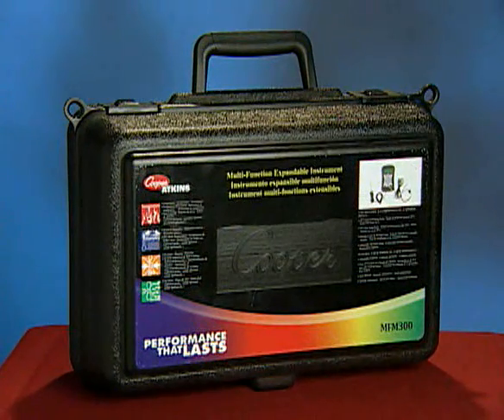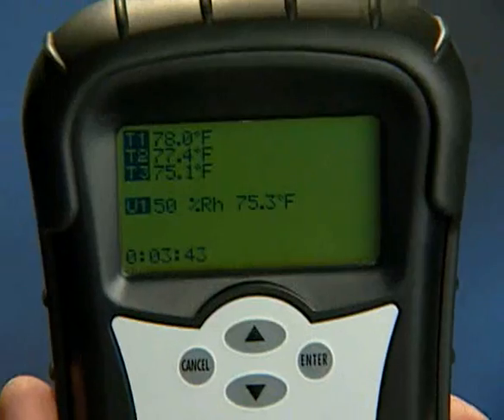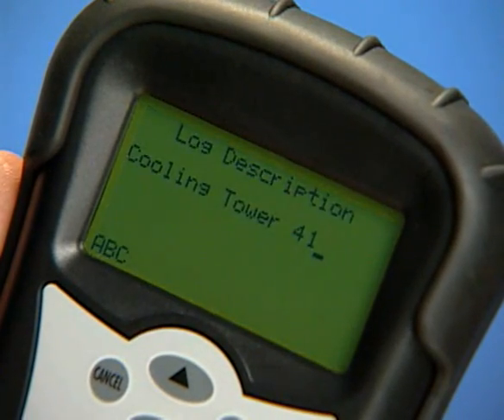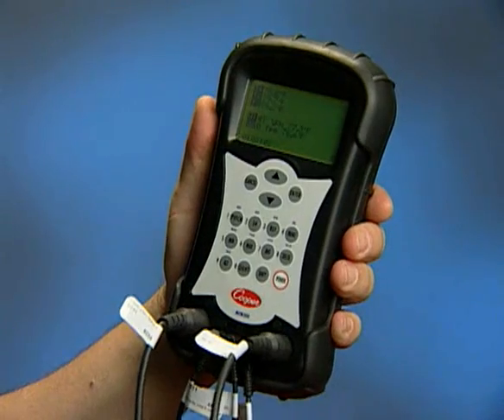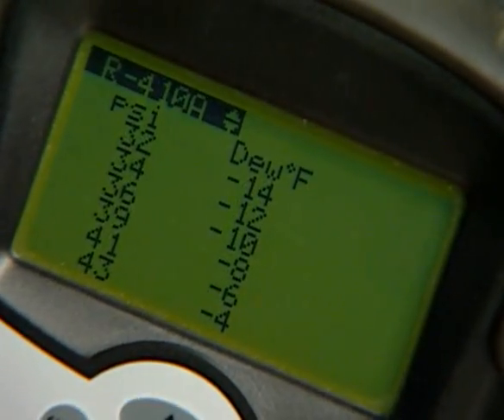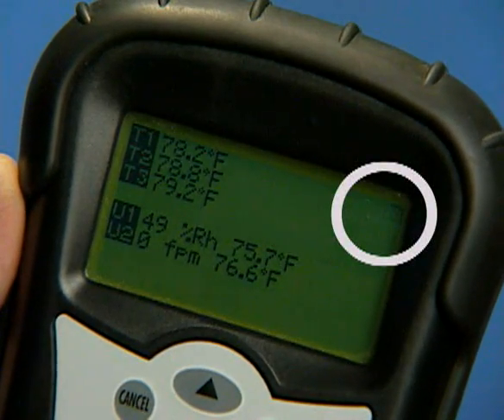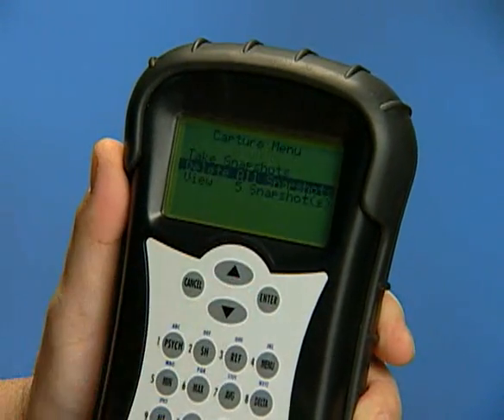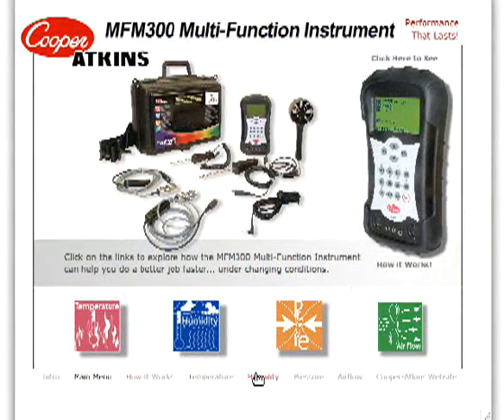Cooper Atkins MFM300 "How it works"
The MFM300 Multi-Function Instrument is designed as a modular, expandable instrument, allowing the user to add accessories as needed. The MFM300 has the ability to measure, calculate and display the following: Temperature - 3 zones - Delta T - Min, Max and Average, Pressure, Superheat and Sub-cooling, Humidity, Psychrometrics, Airflow and Data Logging. One instrument, the MFM300 replaces all these separate tools; digital thermometers, anemometers, sling psychrometers, gauge sets, P-T charts and psychrometric charts.